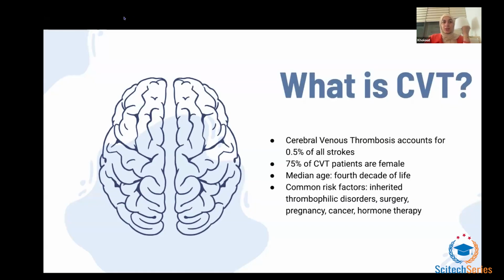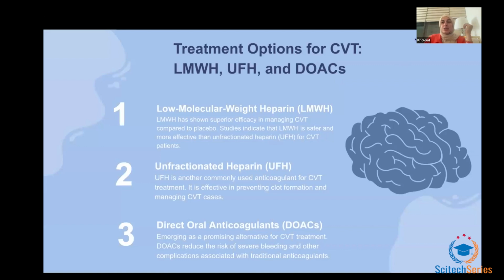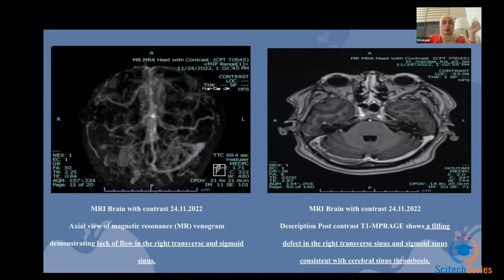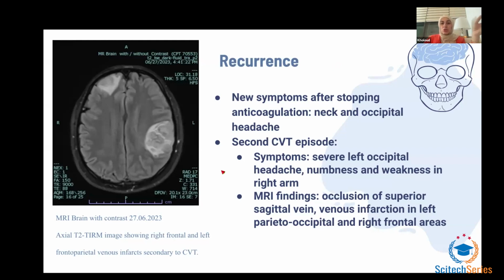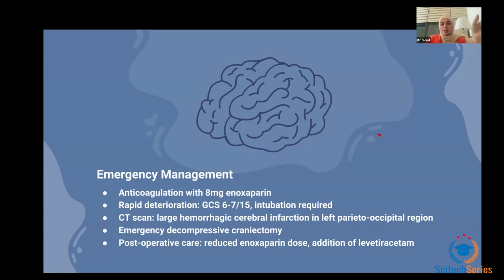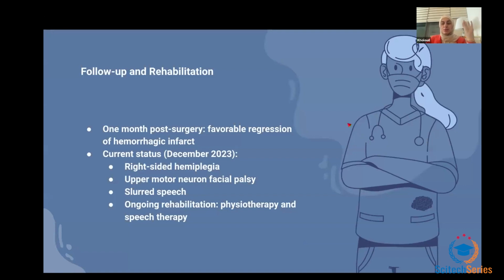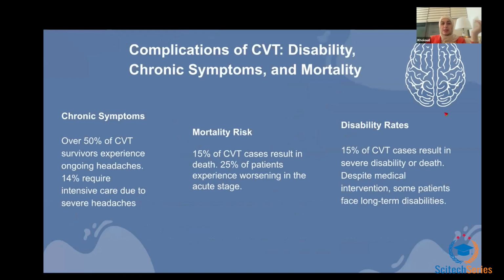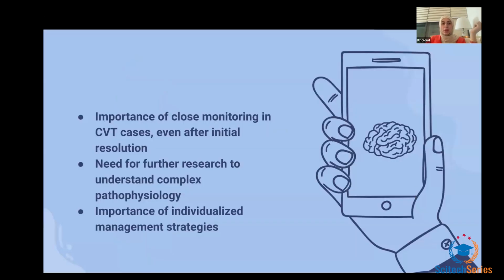Khalod Haj Hussain, University of Sharjah, UAE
Speech by Khalod Haj Hussain from the University of Sharjah, UAE, on "Recurrent Cerebral Venous Thrombosis in a Female with No Known Risk Factors: A Case Report and Literature Review".